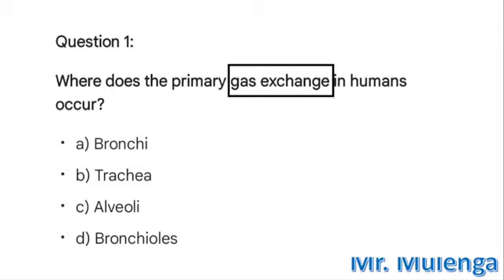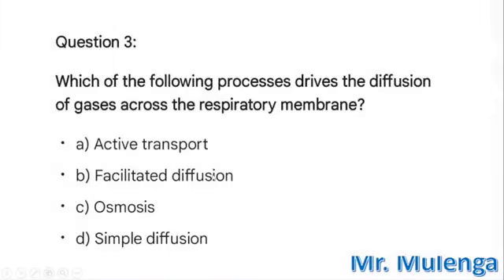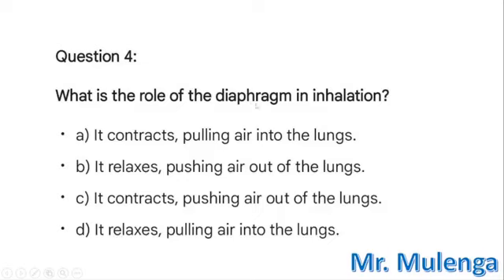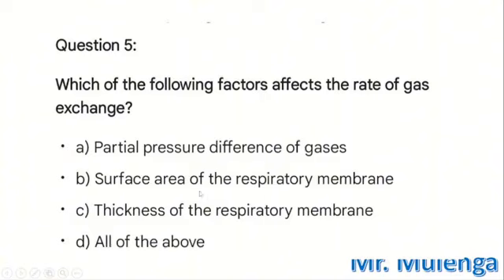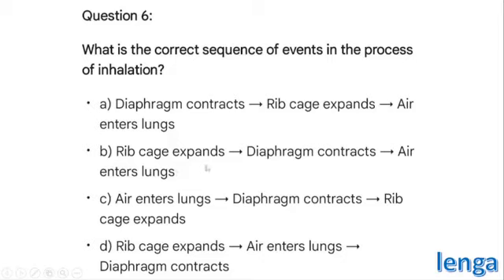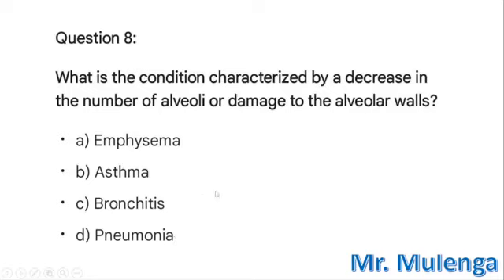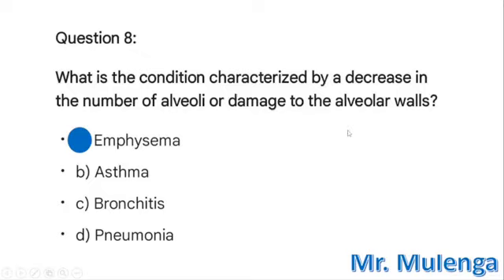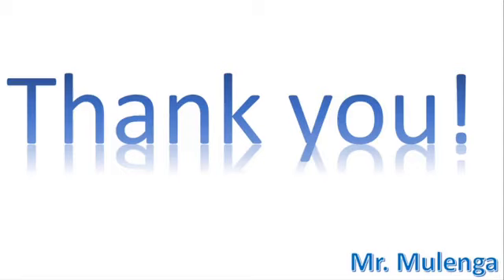10 Multiple Choice Questions on the Mechanism of Gas Exchange in the Humans Part 1